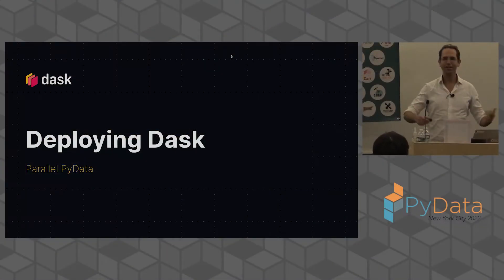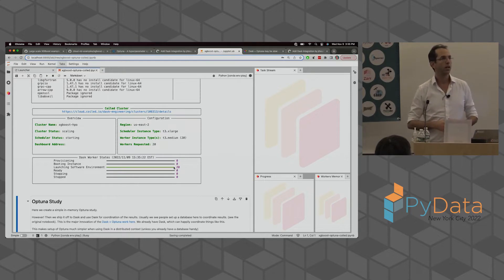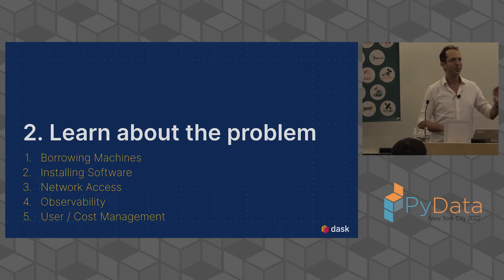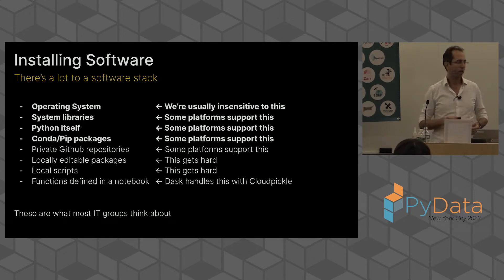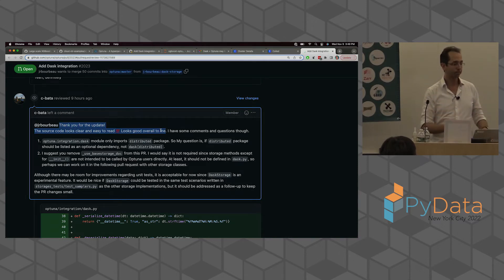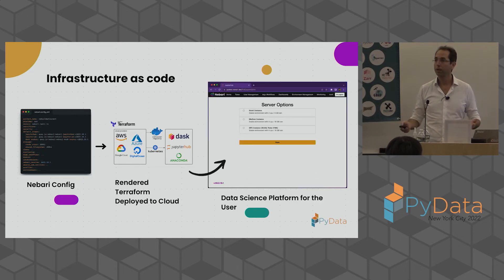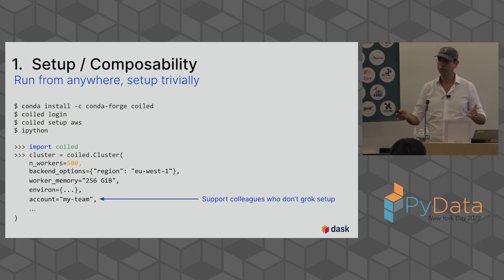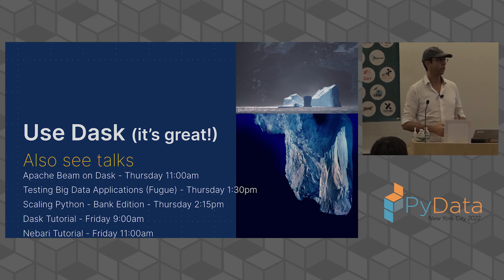Matthew Rocklin- Deploying Dask | PyData NYC 2022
Dask is a framework for parallel computing in Python.
It's great, until you need to set it up.

Kubernetes? Cloud? HPC? SSH? YARN/Hadoop even?
What's the right deployment technology to choose?

After you set it up a new set of problems arise:
-How do you install software across the cluster?
-How do you secure network access?
-How do you access secure data that needs credentials?
-How do you track who uses it and constrain costs?
-When things break, how do you track them down?

There exist solutions to these problems in open source packages like dask-kubernetes, helm charts, dask-cloudprovider, and dask-gateway, as well as commercially supported products like Coiled, Saturn, QHub, AWS EMR, and GCP Dataproc. How do we choose?

This talk describes the problem faced by people trying to deploy any distributed computing system, and tries to construct a framework to help them make decisions on how to deploy.

Bio:
Matthew Rocklin
Matthew is an open source software developer in the PyData ecosystem. He primarily works on Dask, a library for parallel computing in Python. Matthew worked for Anaconda and NVIDIA before starting a company, Coiled with a mission to enable scalable computing for the Python community.

00:00 Welcome!
00:10 Help us add time stamps or captions to this video! See the description for details.